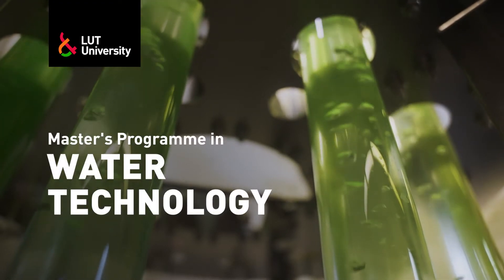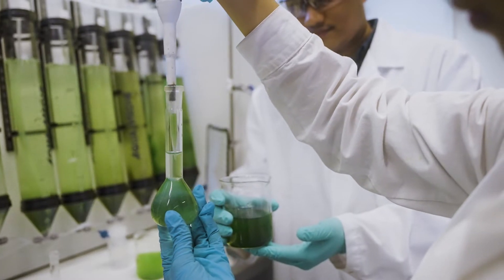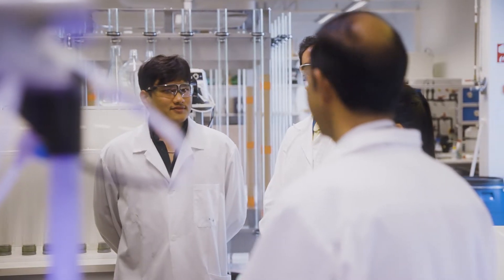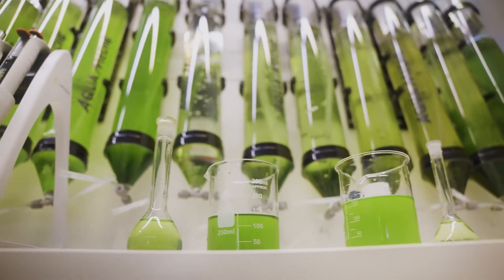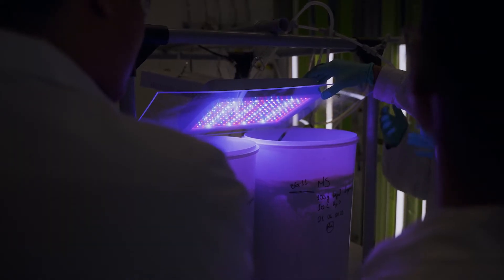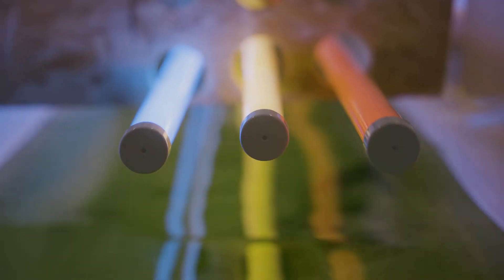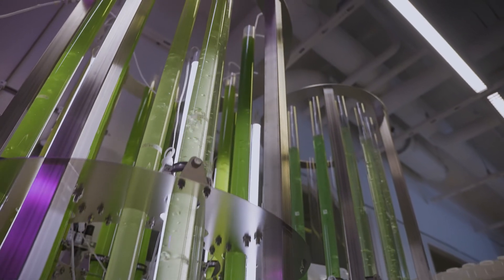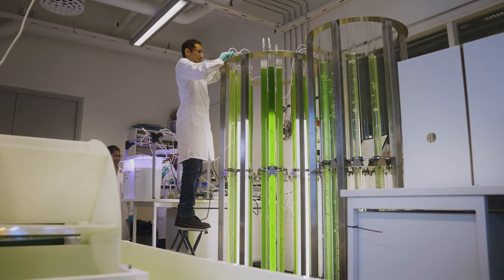Master's Programme in Water Technology - LUT University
In this Master's programme, you will learn how water can be treated not only efficiently, but also in a sustainable and economical manner. You will obtain knowledge and skills to solve water-related challenges in the future.